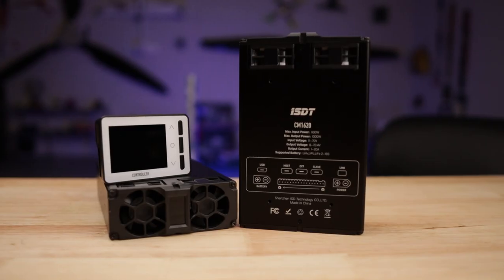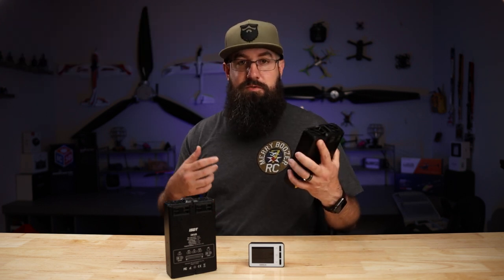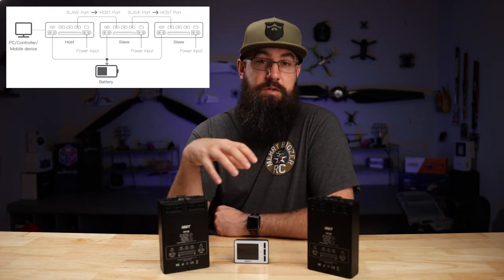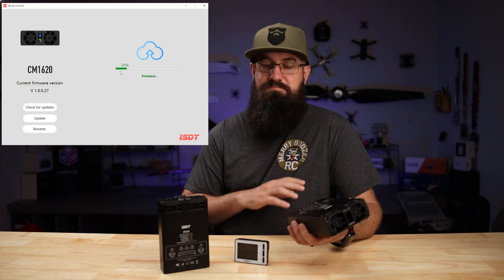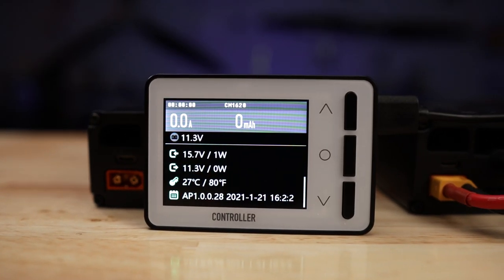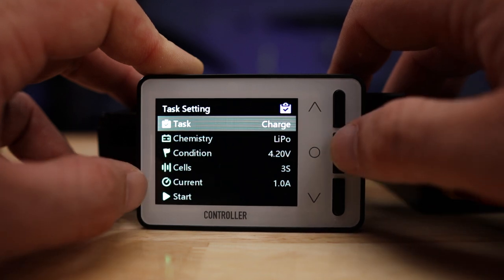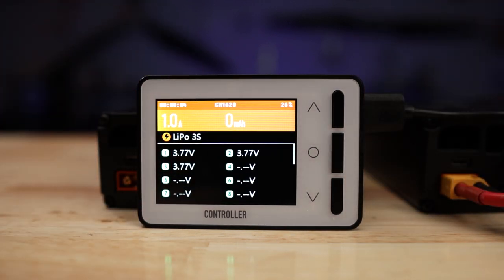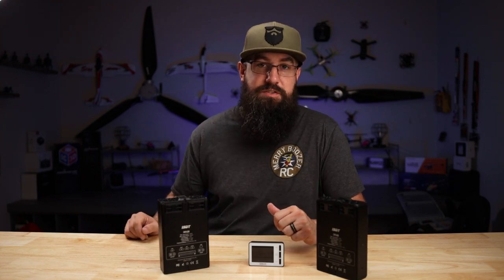iSDT CM1620 2-16S 1000W 20A Industrial Battery Charger Module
The iSDT CM1620 is an industry application-level battery charger.  With the ability to be setup in a 'charging farm' solution and controlled through either bluetooth, the additional controller or your PC.

Max. input power: 1100W
Max. output power: 1000W
Input voltage: DC 11~70V
Output voltage: DC 8~70.4V
Output current: 1~20A
Supported battery types and cell count: LiHv, LiPo,LiFe 2-16S
Abnormal voltage alarm: Support
Incorrect cell count setting alarm: Support
Working temperature: 0℃~40℃

DJI V1 Goggles
DJI Air Unit

By using our link we get a discount on our next bill!